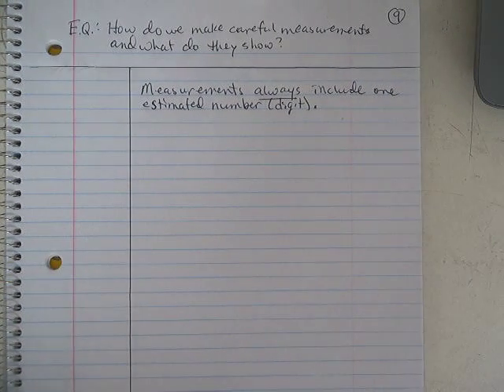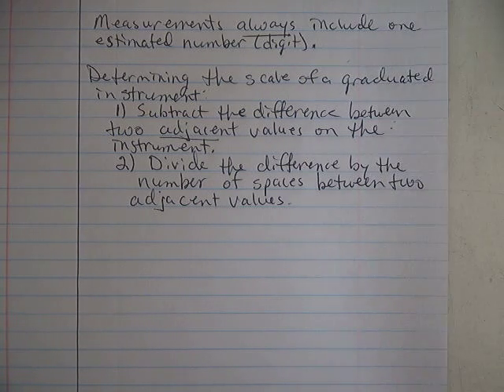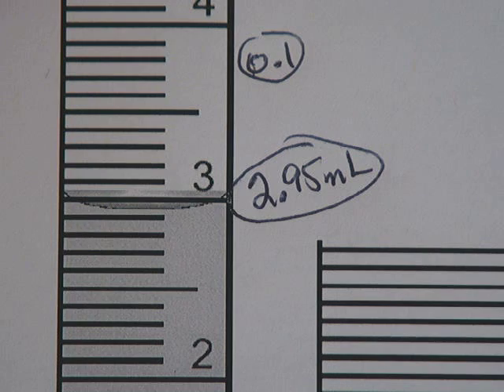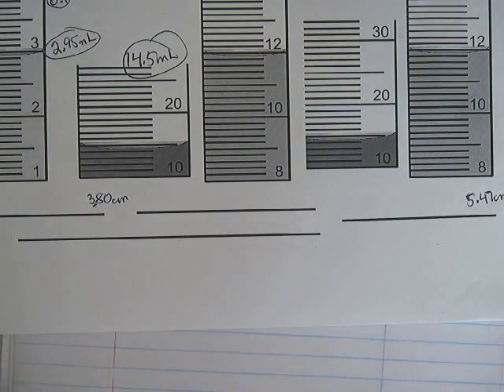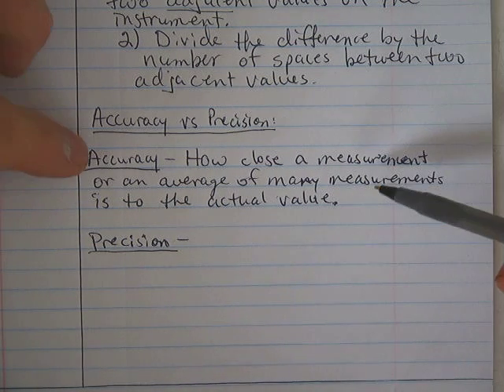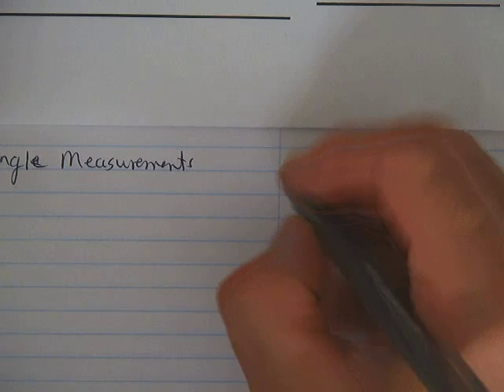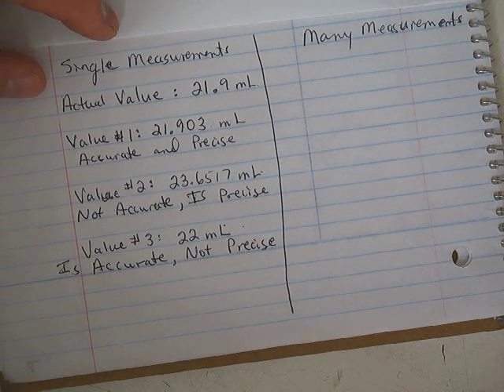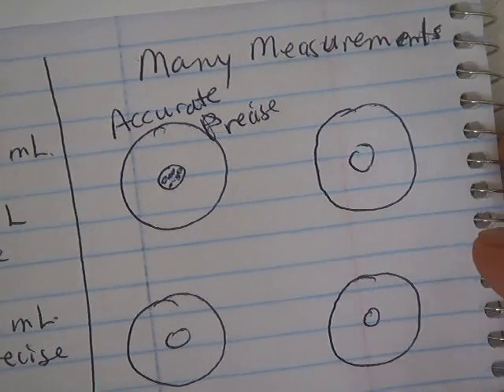Measurement Notes 2